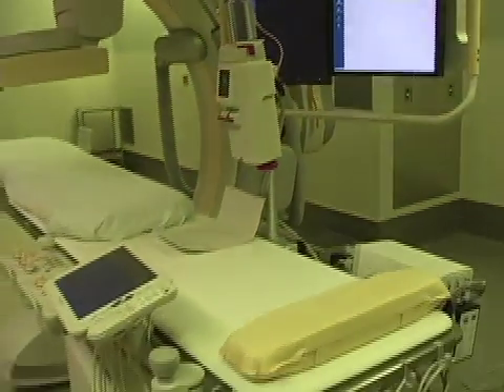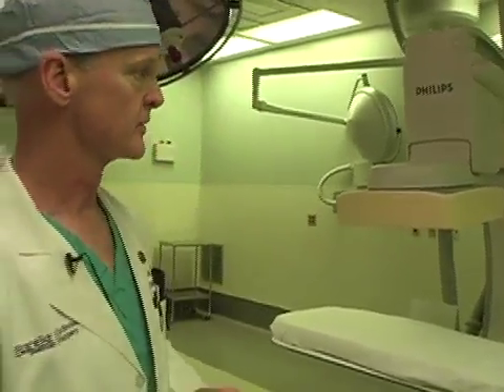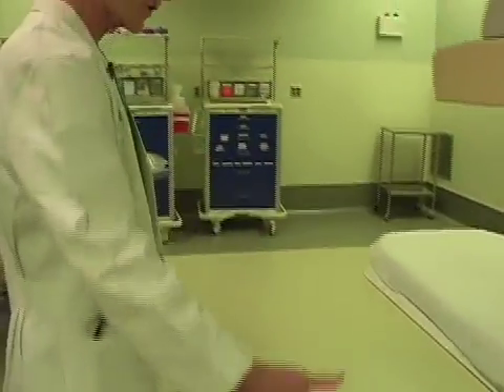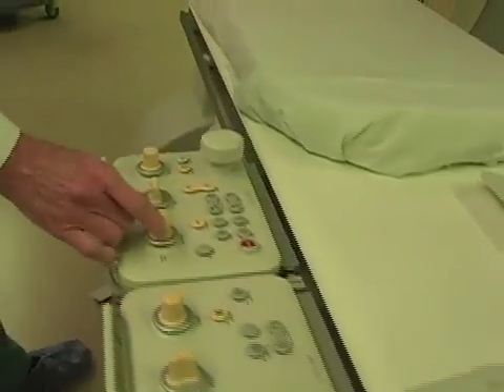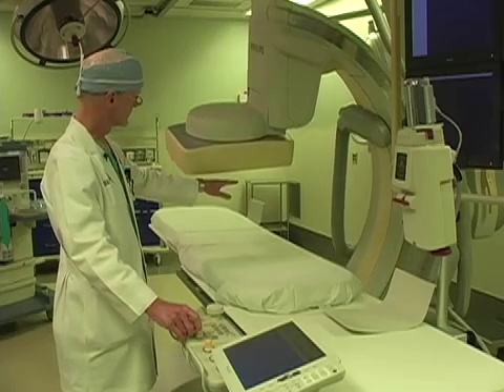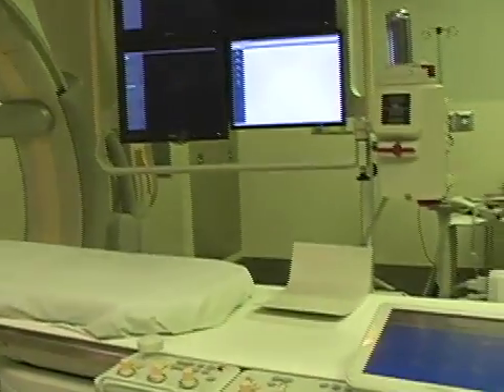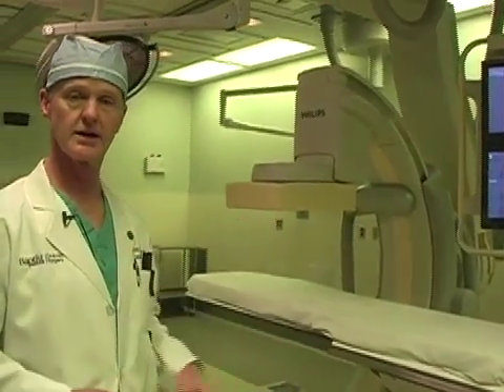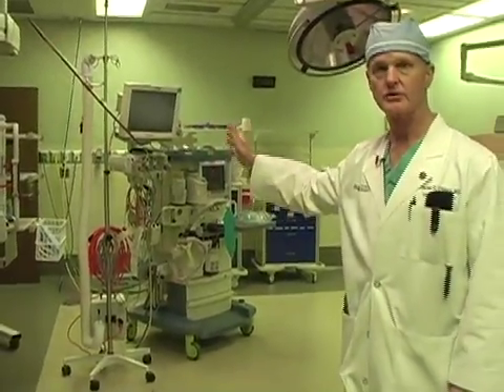Vascular Surgeon Dr. Charles O'Mara Describes Baptist's New Hybrid Operating Room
Baptist opens a new Cardiovascular Surgical Suite. It's an advanced Hybrid Operating Room for minimally invasive cardiac and vascular surgery procedures.

Vascular Surgeon Charles O'Mara with Baptist Cardiovascular Surgery explains in this video that among many benefits for patients and physicians, the new Hybrid OR can offer state-of-the-art minimally invasive treatment.

Because the Hybrid OR at Baptist has both full radiology imaging and surgical capabilities, patients undergoing a minimally invasive procedure that is determined to require surgery will have the advantage of the surgeon being able to shift equipment and proceed, rather than moving to another operating room. For patients, it translates into a safer environment with the best opportunity for the desired clinical outcome.